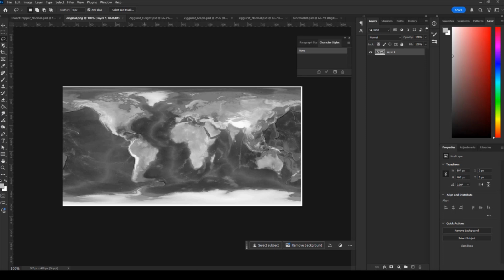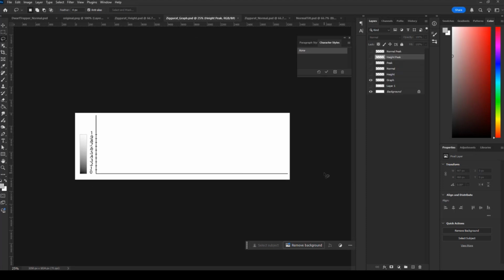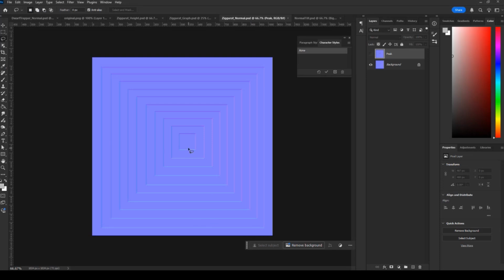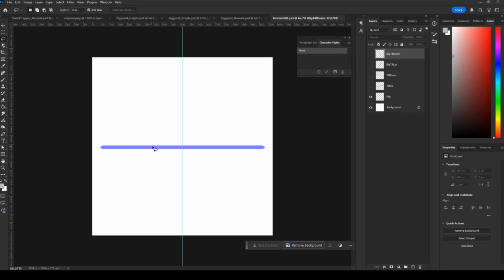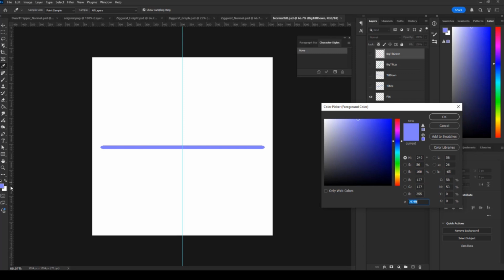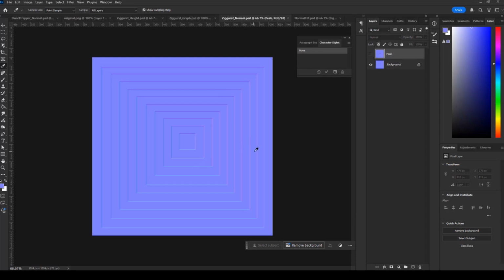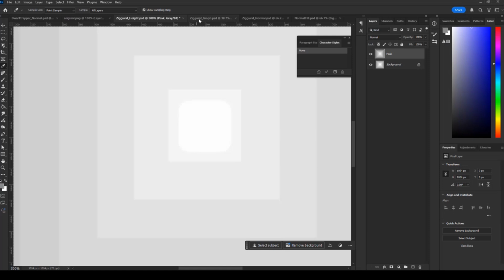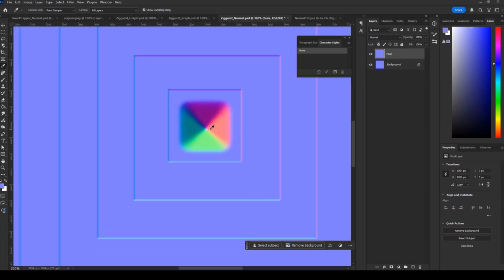Normal Maps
Now that you understand normals, let's talk about normal maps, how they work, and why they're better than bump maps.